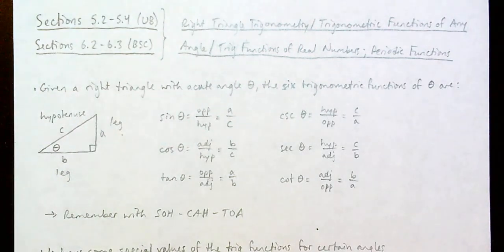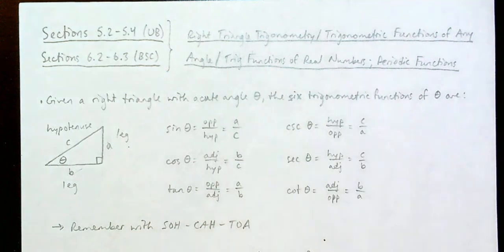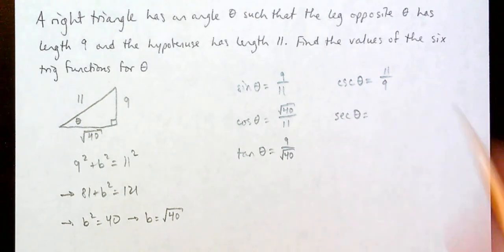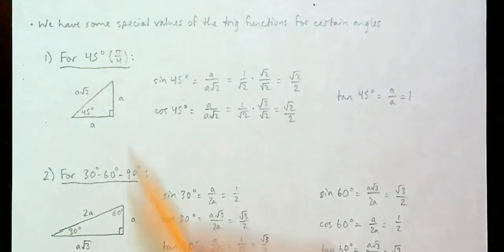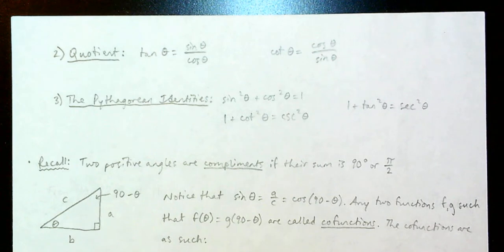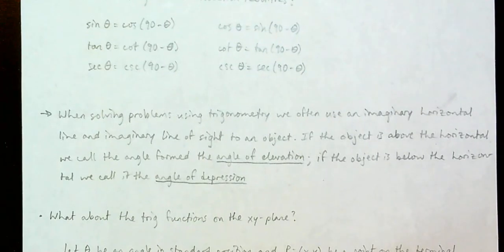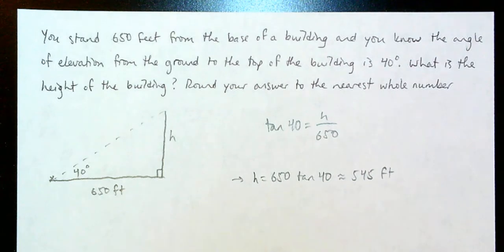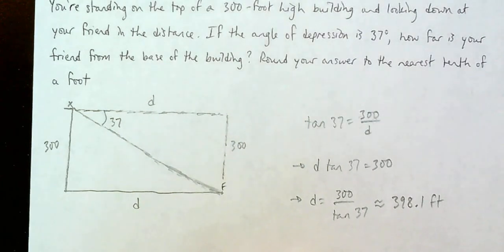Precalculus - Right Triangle Trigonometry